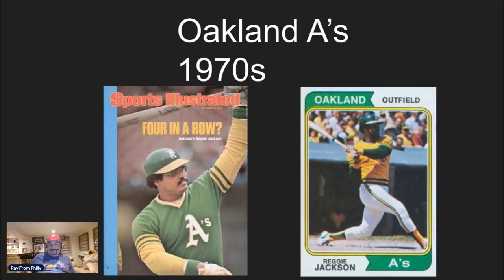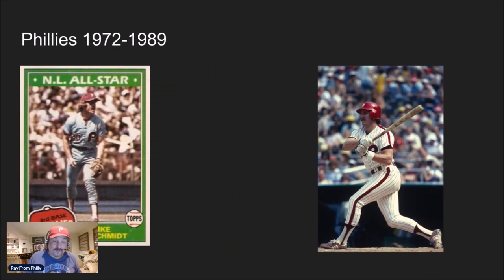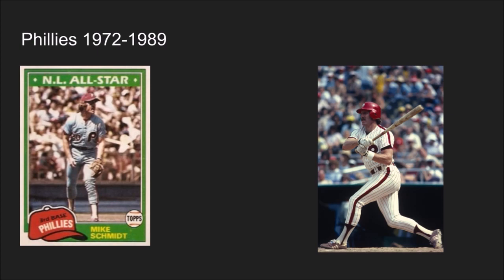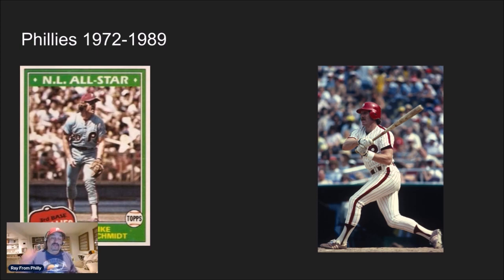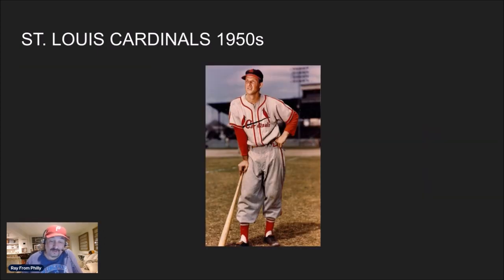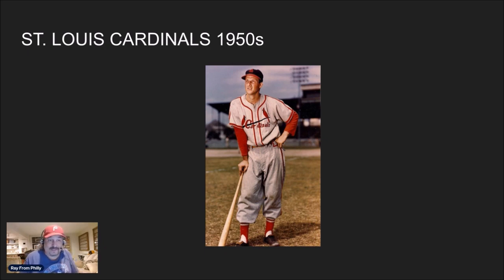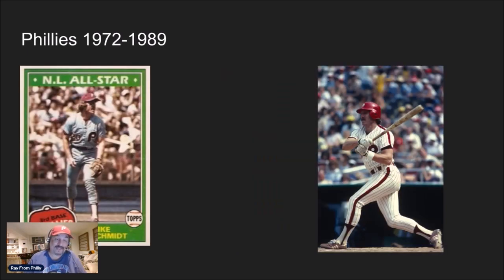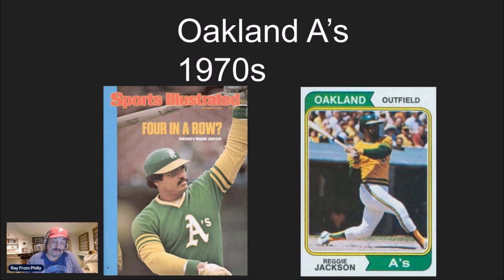V/R for Reindeer Studio's.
this is my Video Response to Scott Reindeer studios contest.
my favorite uniforms.